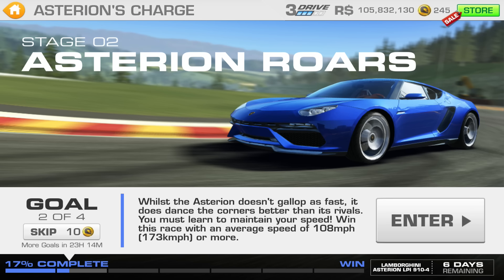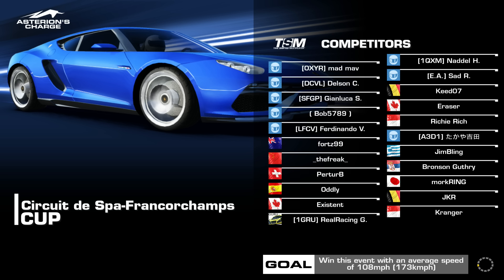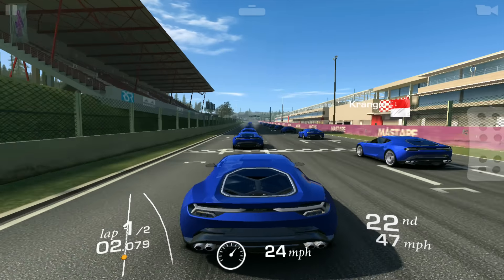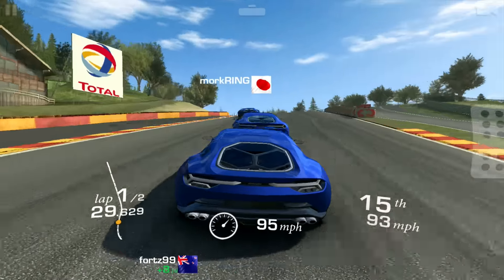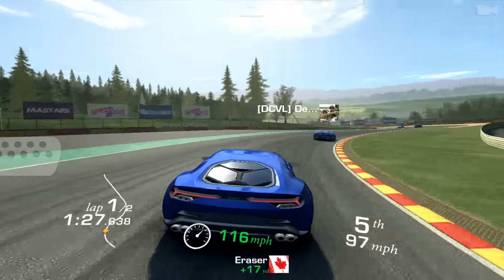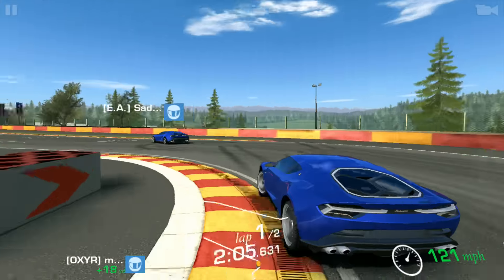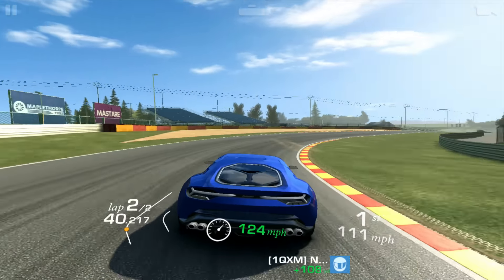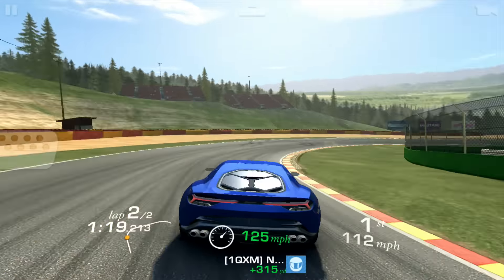Asterion's Charge Stage 02 Goal 2 of 4 Lamborghini Asterion LPI 910 4 Real Racing 3